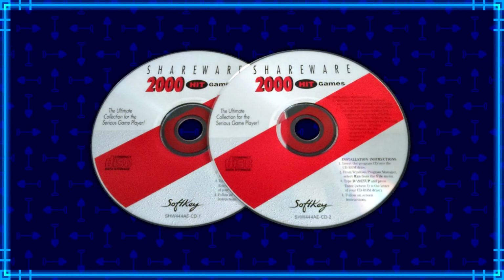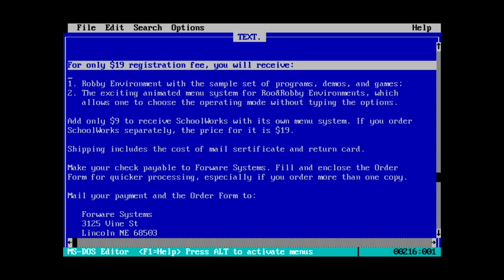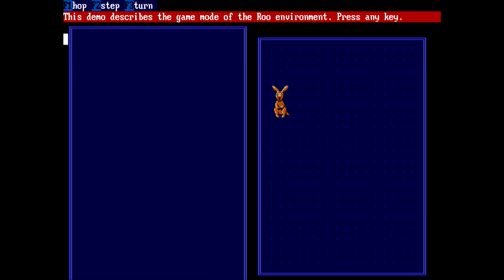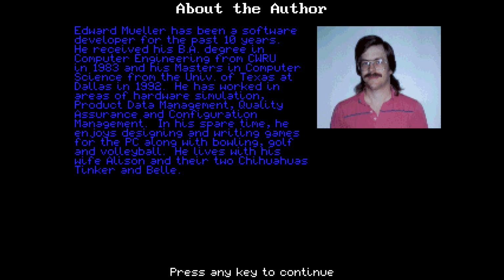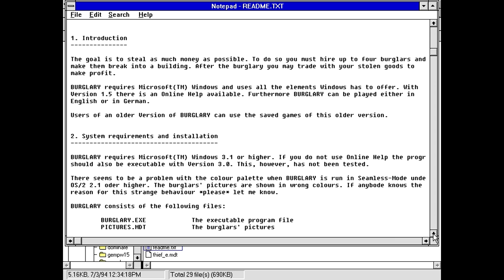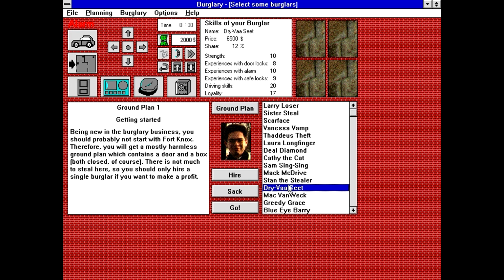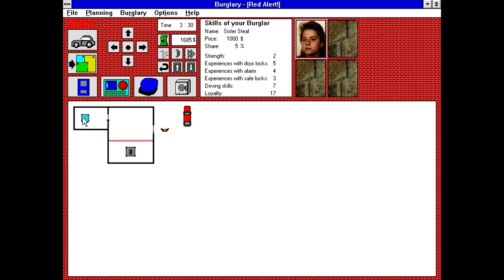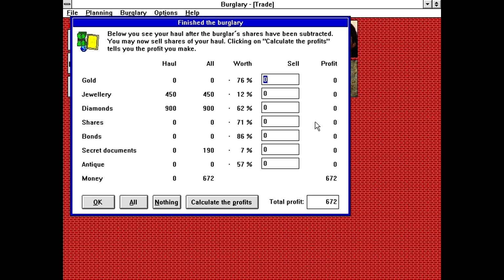Shovelware Diggers #156 - Ocean's 11... Plus 10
Today, our dig team has unearthed some curious things, starting with a programming environment similar to LOGO but with a kangaroo instead of a turtle, followed by a Qix clone, then finishing off with a highly detailed (although unforgiving) game about planning burglaries and watching them play out!

This Week's Digs:
- DOSGAMES\KIDGAMES\ROO
- DOSGAMES\BOARD\KIX10
- WINGAMES\STRATEGY\BURGLARY